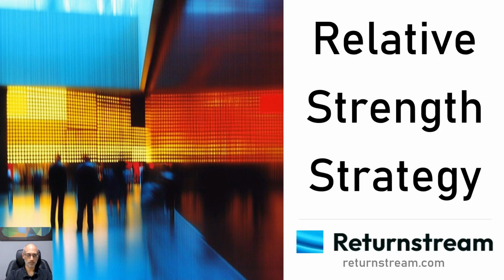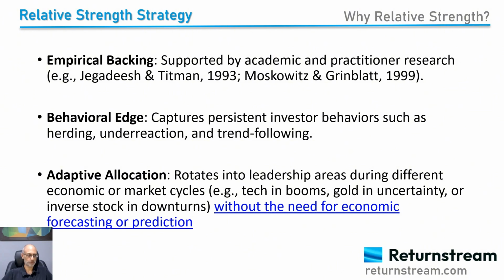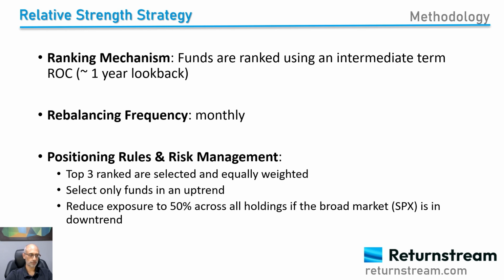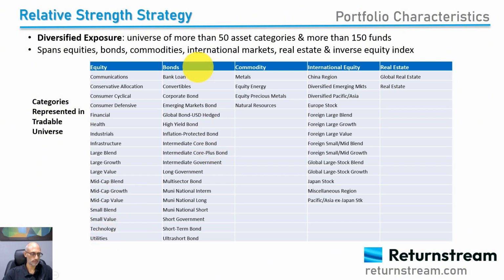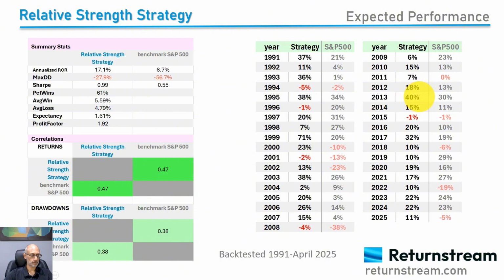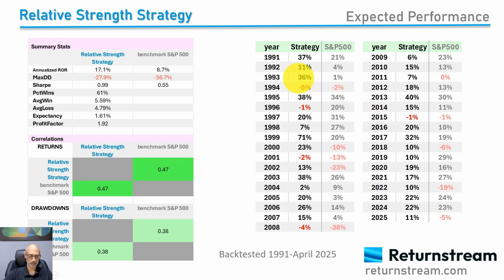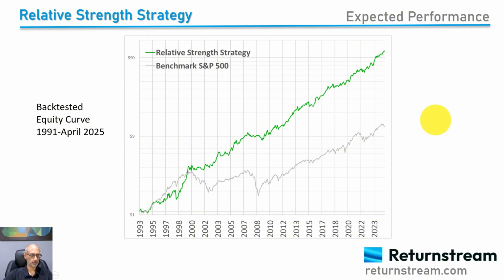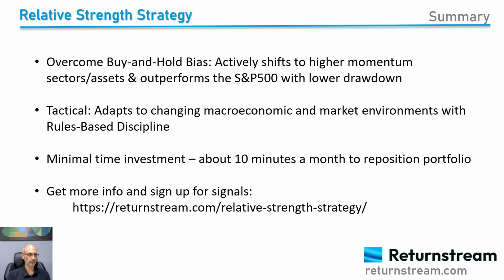Relative Strength Momentum Trading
Want to learn how to consistently outperform the market? This video breaks down a rules-based relative strength strategy that rotates into the strongest sectors and assets — without relying on predictions or forecasts.

✅ What you’ll discover in this video:
→How momentum + relative strength can boost returns
→Why “strength begets strength” in markets
→How to adapt to changing market cycles
→A simple, 10-minute-per-month process to manage your portfolio
→Backtested performance vs. the S&P 500

✅ Whether you’re interested in momentum trading, sector rotation, ETFs, or tactical investing, this strategy shows you how to stay aligned with market leaders and reduce drawdowns along the way.

✅ Watch now to see how Relative Strength Momentum Trading can help you trade smarter and grow your portfolio.

1. Description of Trading Strategy

֎ A systematic investment strategy that aims to outperform the broader market by rotating capital into the strongest-performing sectors and assets, based on momentum and relative strength.

֎ An alternative to buying and holding an index fund - it aims to exceed S&P500 returns with half the drawdown.

֎ A ‘low maintenance’ strategy for subscribers with once a month trading activity.

2. How Does It Work?

֎ Every month the strategy scans across more than 150 funds which it ranks using an intermediate term ROC (rate of change). Only funds that are in an uptrend are included in the monthly ranking.

֎ The top 3 ranked funds are selected and equally weighted.

֎ Risk control: exposure can be reduced to 50% across all holdings if the broad market (SPX) is in downtrend.

00:00 Overview
00:44 Why Relative Strength?
01:55 Methodology
06:24 Portfolio Characteristics
04:19 Backtested Performance
06:19 Backtested Equity Curve
06:39 Implementation
07:33 Summary